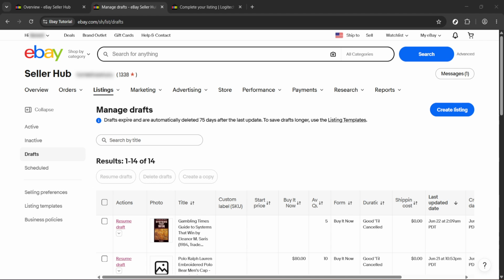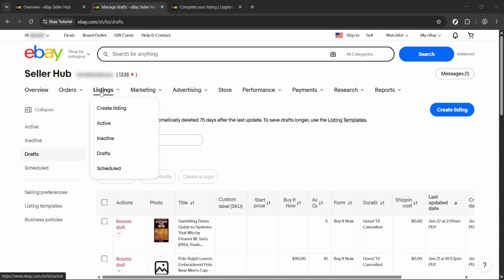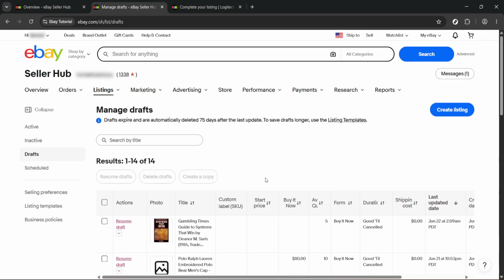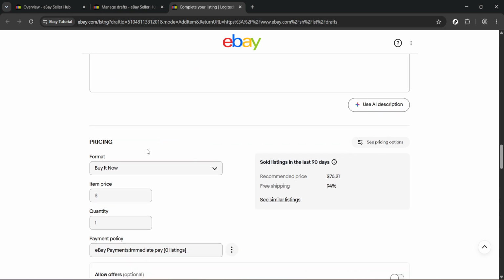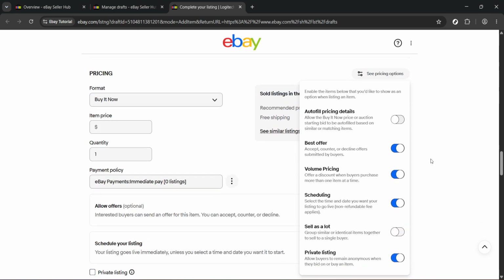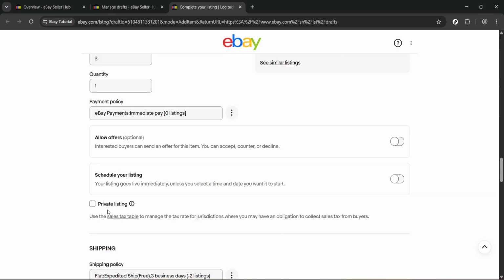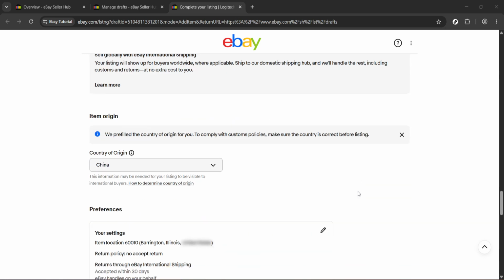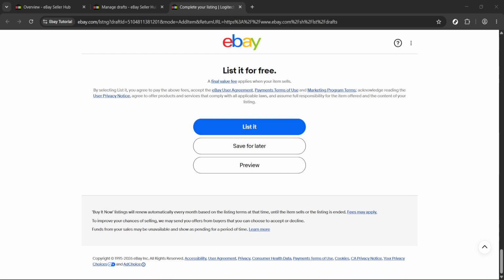How to create a private listing on eBay (Step By Step 2026)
How to create a private listing on eBay